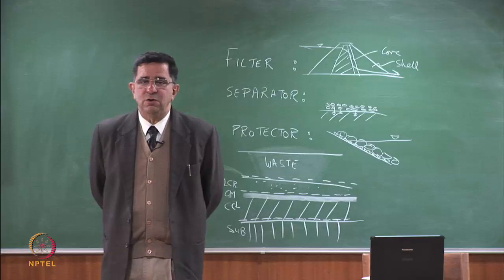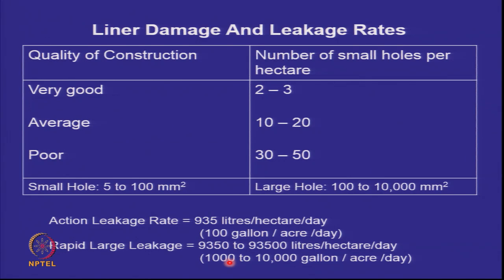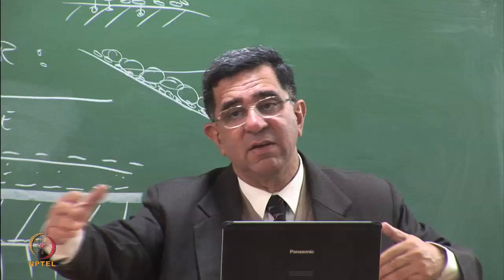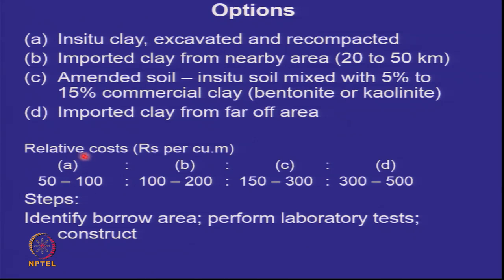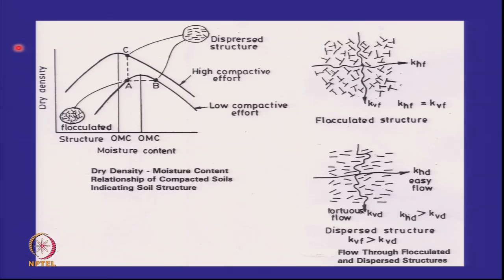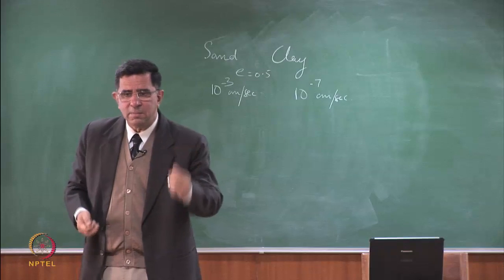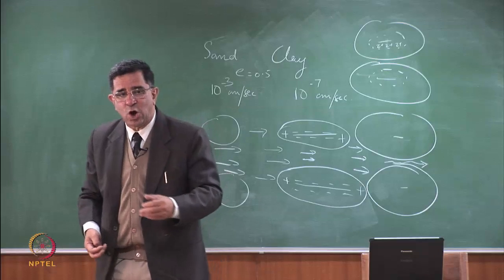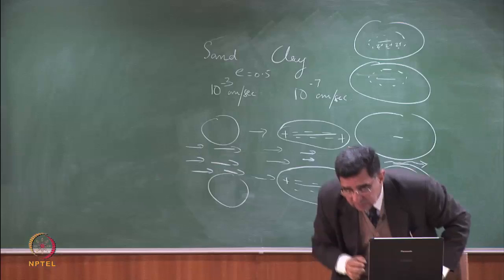Liners for Landfills - Part 3